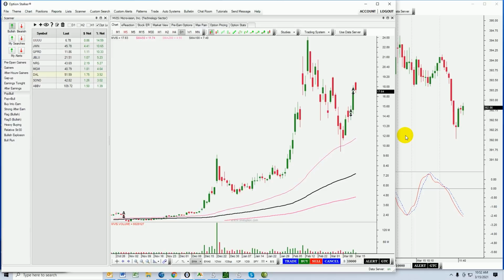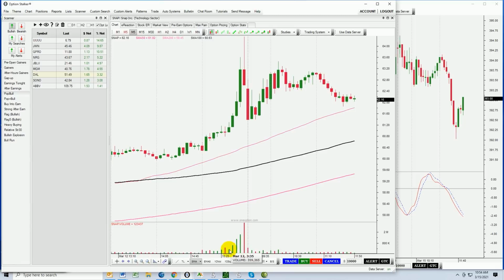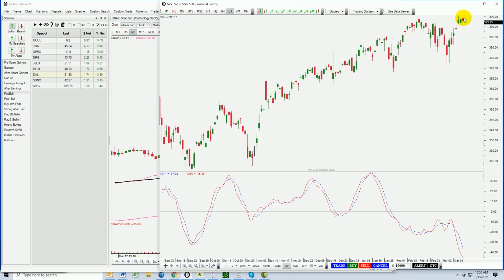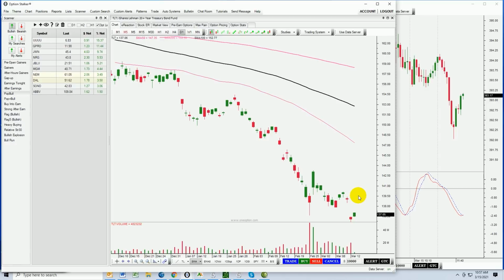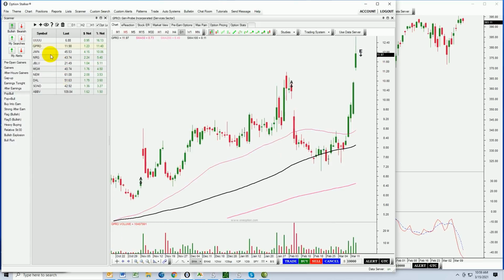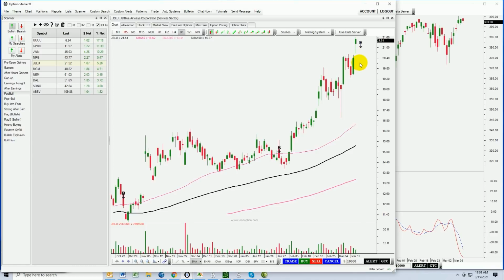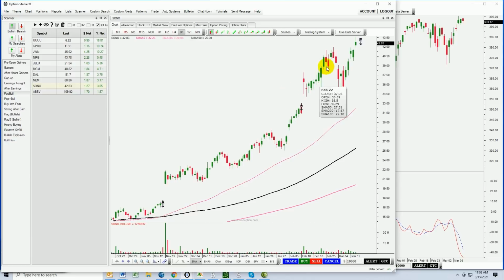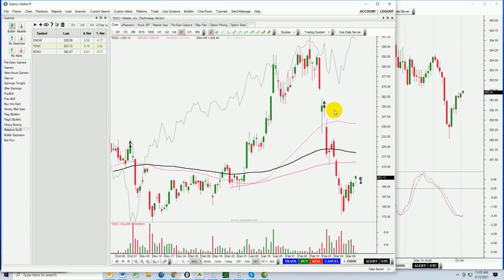Day Trading Stock and Swing Trading Options Trades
Day trading stock and swing trading options picks were found using Option Stalker. Day trading stock and swing trading options picks were bullish given market conditions. Our market opinion drives our trading and once we have our directional bias we use Option Stalker to find these characteristics: heavy volume, relative strength, momentum, liquid options and technical breakouts. The more checkboxes we mark, the higher our probability of success. If the options are not liquid, we will day trade the stock. We do not want to miss a high probability day trading opportunity just because of poor option liquidity. Options day traders favor weekly in the money options that have a delta greater than .65. When we are swing trading options we favor selling out of the money bullish put spreads so that we can take advantage of accelerated time decay and we can distance ourselves from the action.